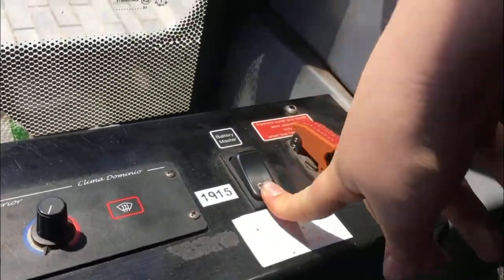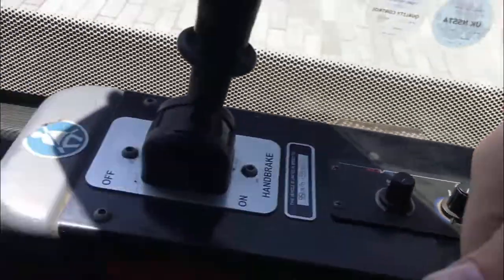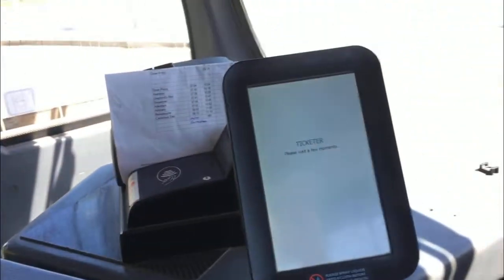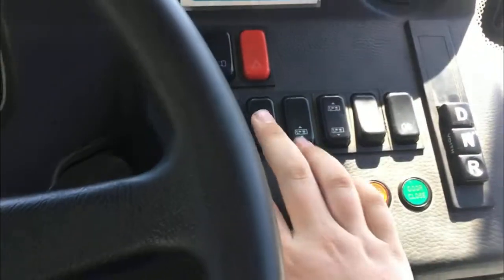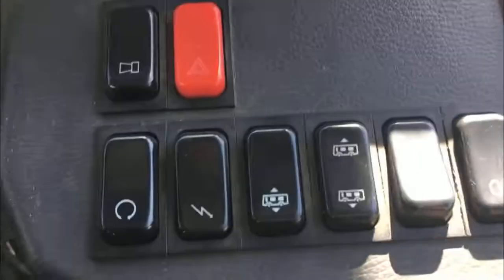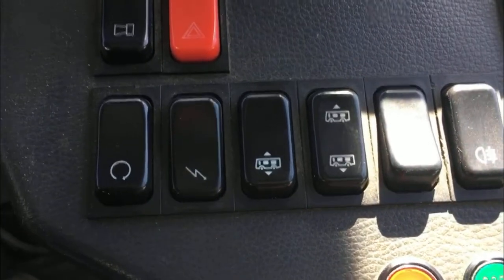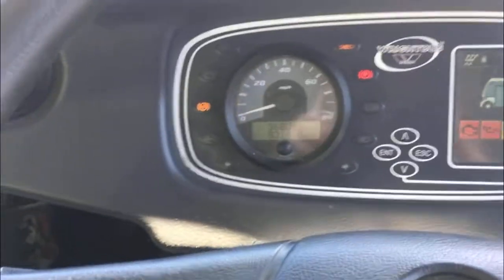Wright / Wrightbus Streetlite WF startup tutorial / cab tour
Streetlite DF is the same as WF in terms of start up procedure